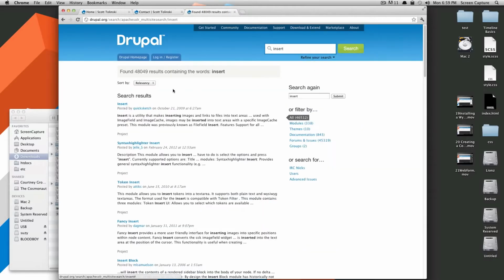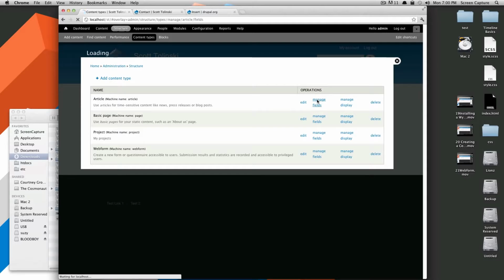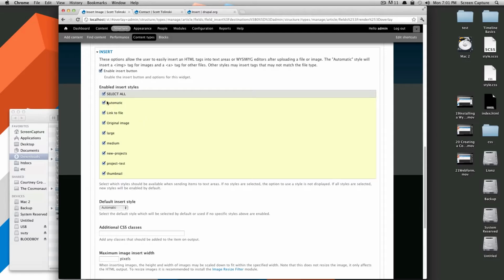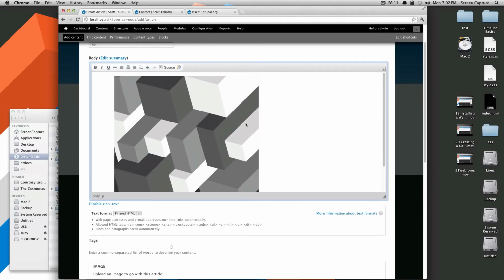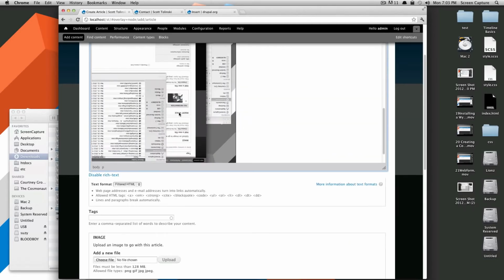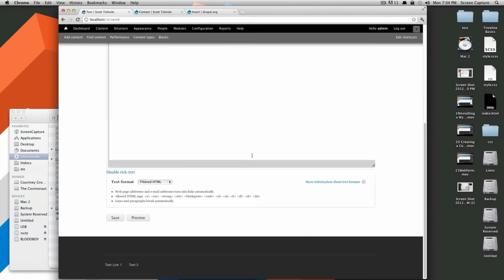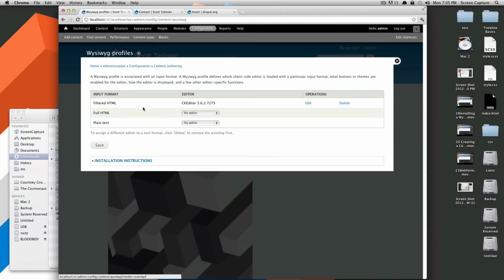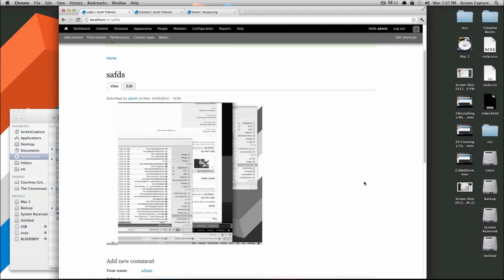Drupal Tutorials #22 Inserting an Image Into Your Wysiwyg